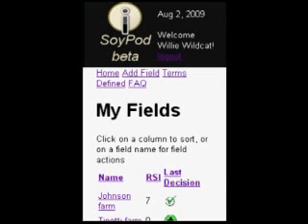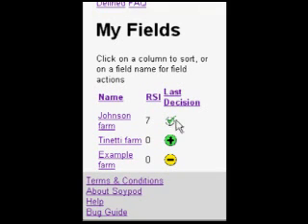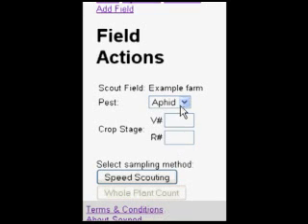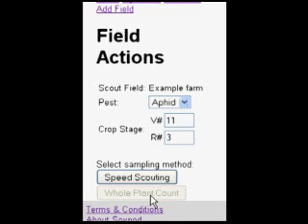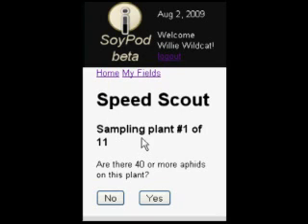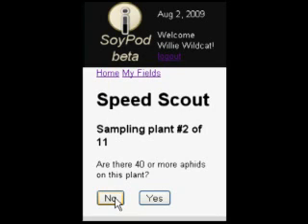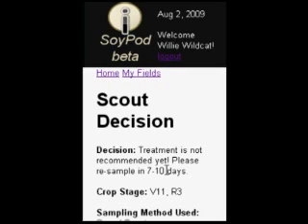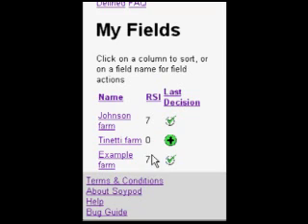SoyPod DSS: scouting fields.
In this video you will learn how to enter scouting data using an online version of the Speeding Scouting form.